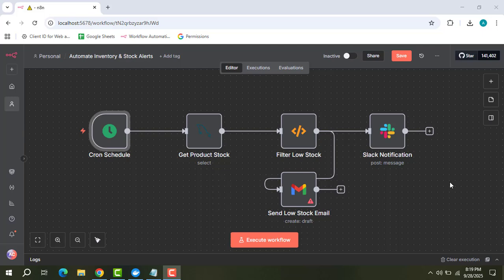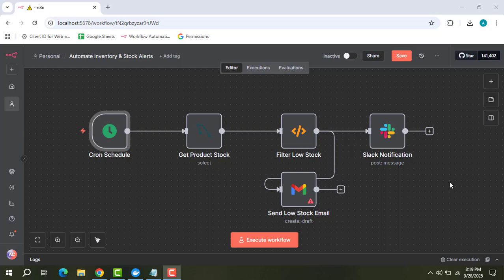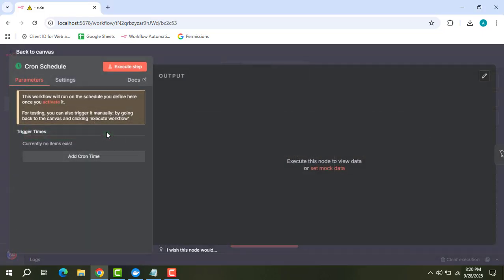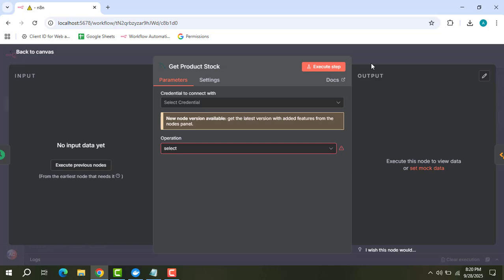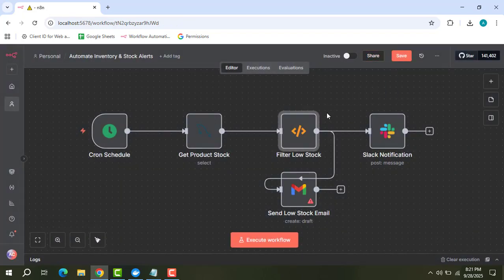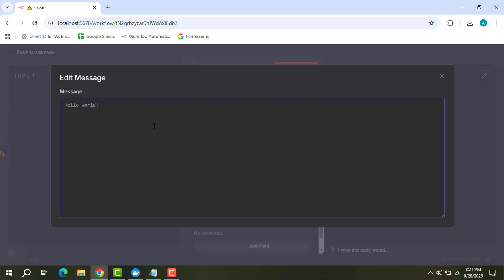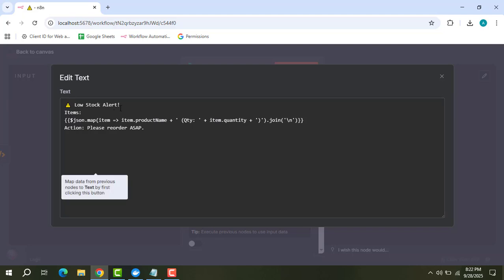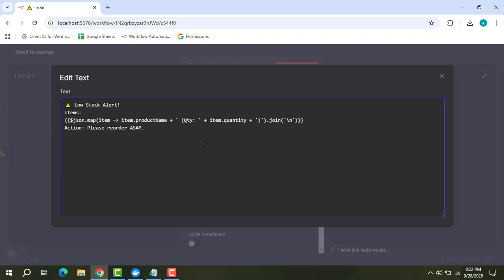n8n – Automate Inventory & Stock Alerts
In this tutorial, you’ll learn how to automatically monitor your ecommerce inventory and get alerts when stock is low. This workflow helps businesses prevent stockouts, manage reorder processes efficiently, and improve sales.

By automating inventory tracking and alerting, you can save time, reduce errors by offering this as a service or using it for your own store.

Automatically flag items for reorder